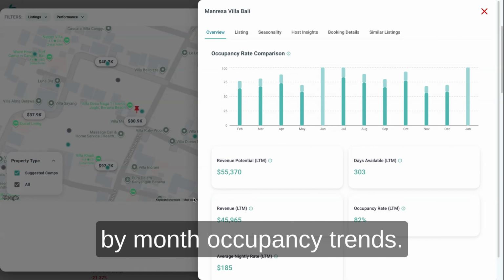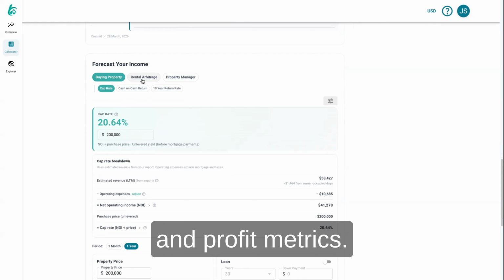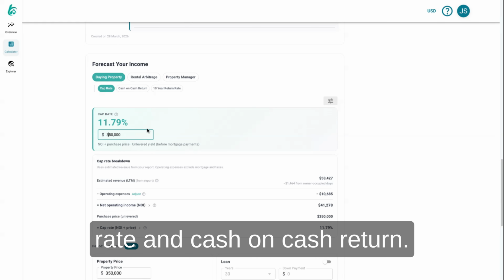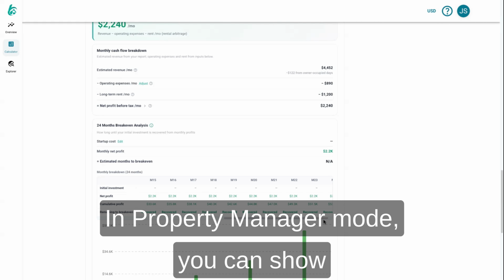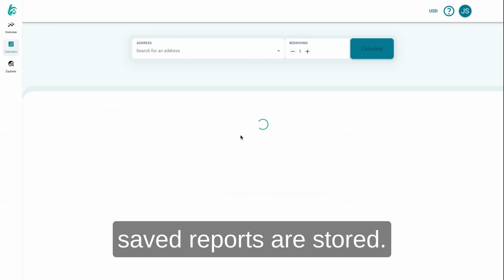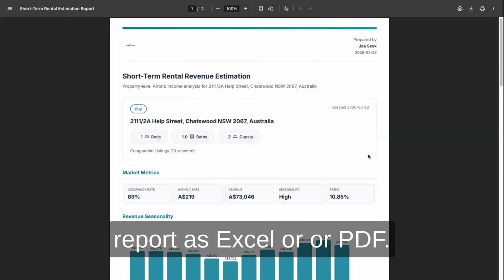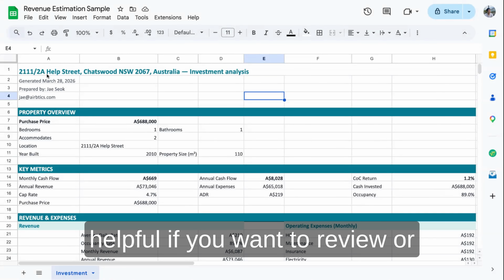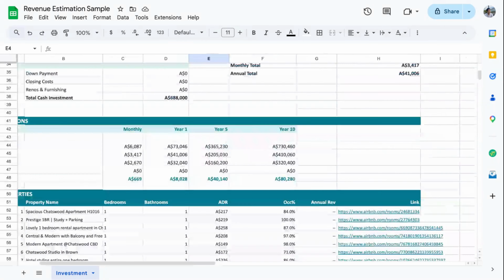Airbnb Calculator Walkthrough: Estimate Revenue, Cap Rate & Profit - Mar 28, 2026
See how the Airbtics Airbnb Calculator helps you estimate annual revenue, occupancy, nightly rate, and neighborhood-adjusted performance for any property.

In this walkthrough, I show how to:

estimate Airbnb revenue from a property address
compare underperforming, median, and top-performing scenarios
review nearby comparable listings
explore 3 years of historical occupancy trends
analyze buy, rent arbitrage, and property management strategies
export a professional PDF or Excel report

Whether you are an Airbnb investor, co-host, property manager, or simply analyzing your next short-term rental deal, this tool helps you understand the numbers faster.